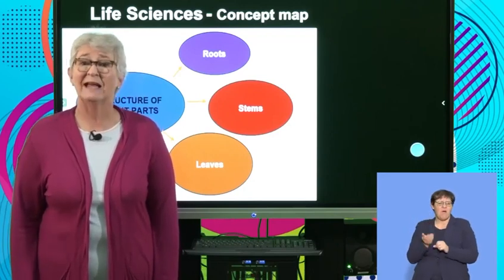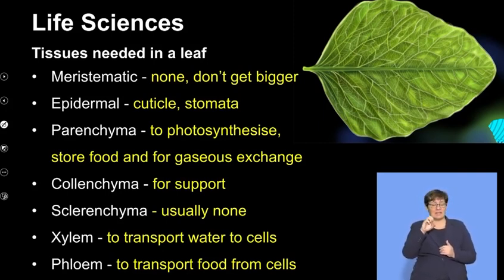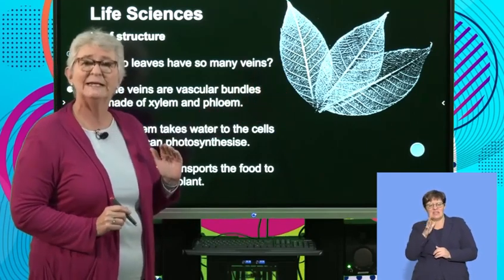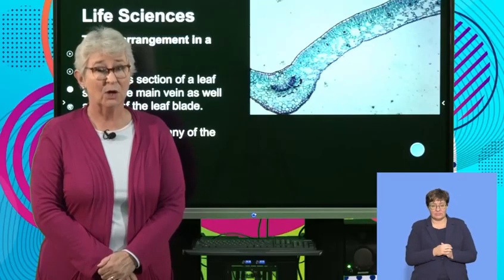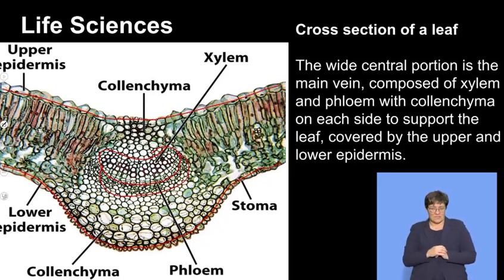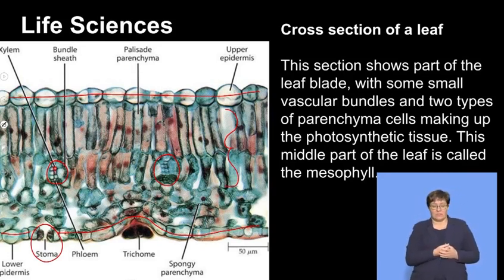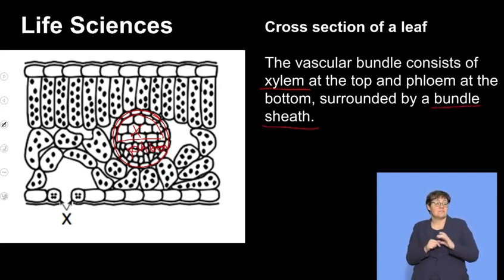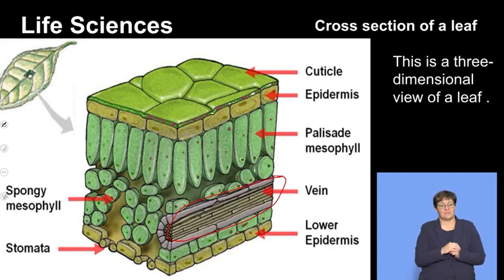Life Sciences Grd 10 Stem & Leaf S3